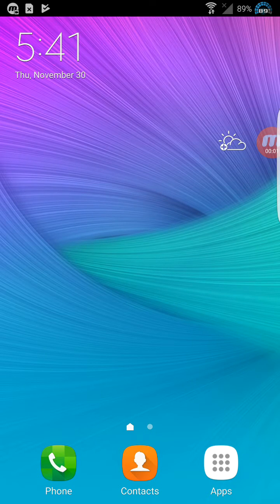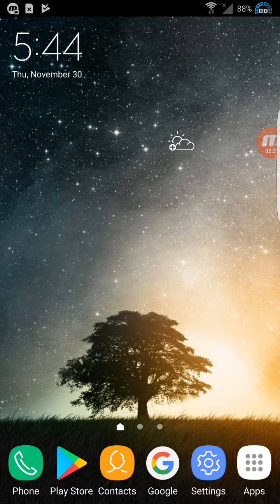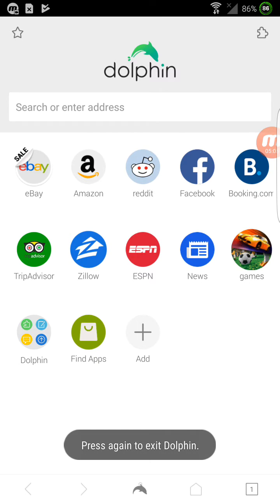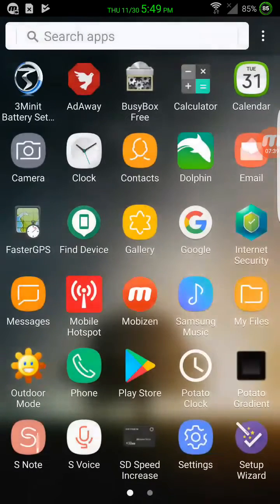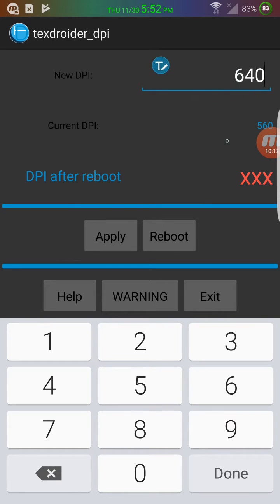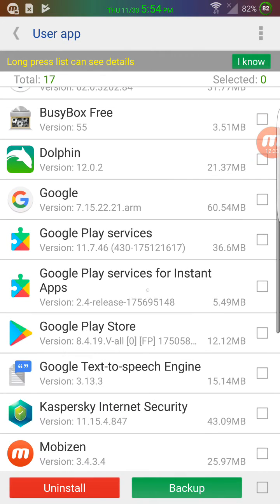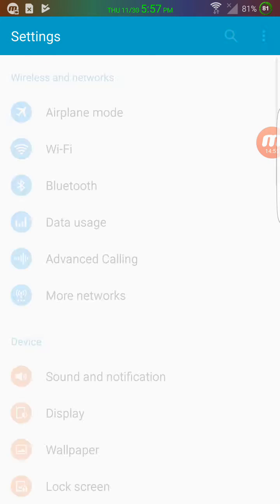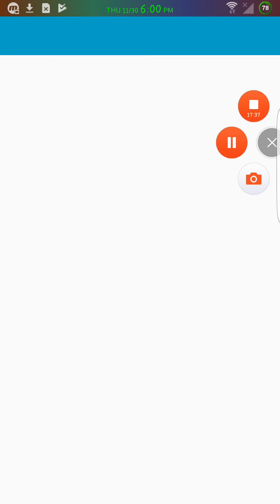Setup ViPER4Android Potato Clock, 3mint battery, Adaway, Faster GPS Android phone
Setup ViPER4Android Potato Clock, 3mint battery, Status bar, keyboard, Adaway, Faster GPS